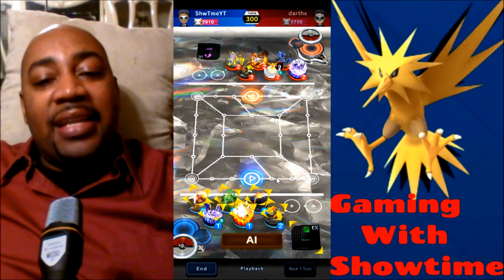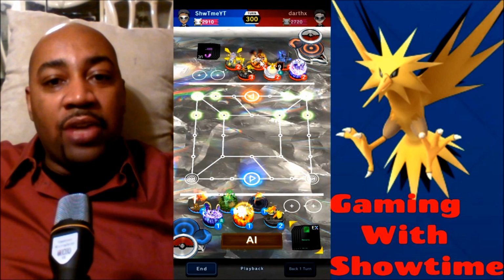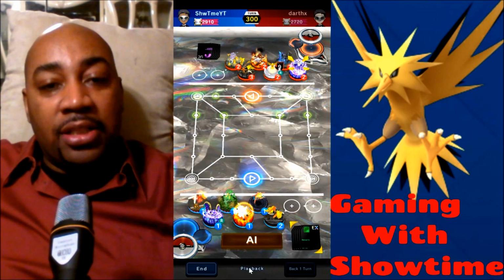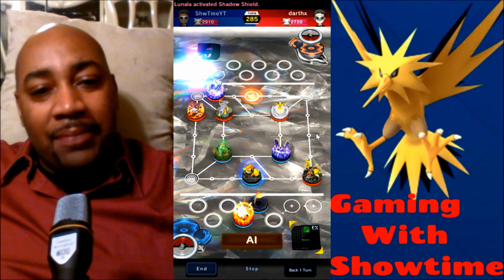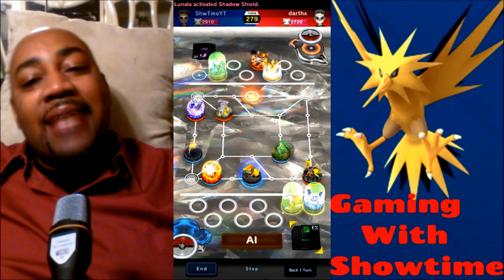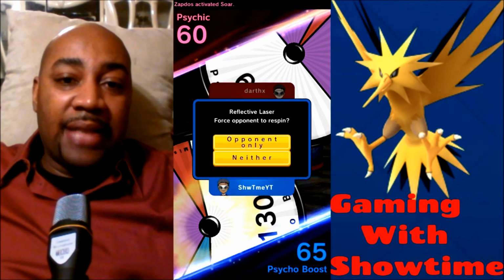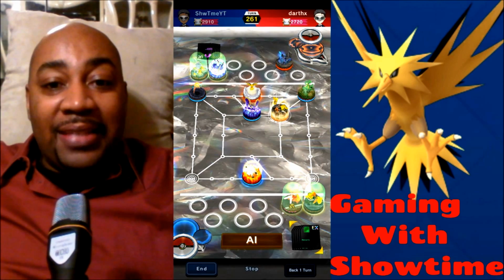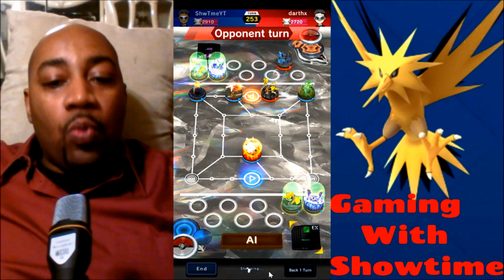POKEMON DUEL EXCLUDE/BANISH/DELETE DECK!!! MOST CONSISTENT DECK! (2018)✔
THIS IS THE MOST CONSISTENT DELETE DECK THAT NO ONE IS RUNNING IN POKEMON DUEL.
Thanks for checking out my Pokemon Duel video! I attempt to explain my moves step by step in my videos to help enhance your game-play strategy.  Let’s try to get this video to 10 likes!!!
Pokemon Duel is a mobile strategy board game available on iOS and Android devices. It features many different iconic Pokemon as figures with even more strategies to master. A few Pokemon Duel tips are:
1.Try to not be the one who initiates the battle. If you initiate the battle in Pokemon Duel and you lose the opponent has a huge advantage because it is now their turn.
2. Cover your goal. The main way to lose in Pokemon Duel is to have your opponent reach your goal. You want to counter this by covering your goal as quick as possible.
3. Choose a Goal Block plate in your line up. Pokemon Duel offers a huge amount of plates but Goal Block is probably in my opinion the most essential because it gives you added protection if your goal is open.
Let's try to get this video to 10 likes!!!